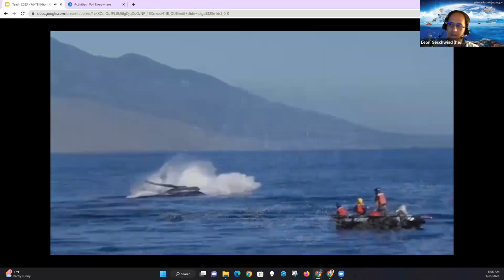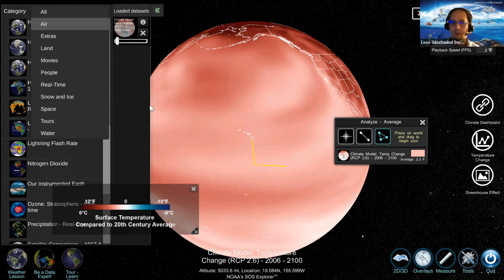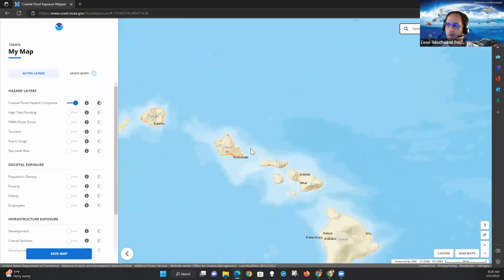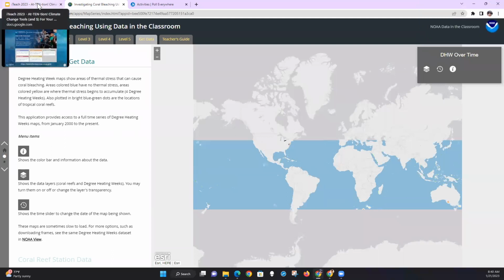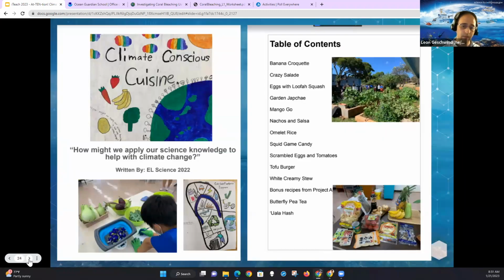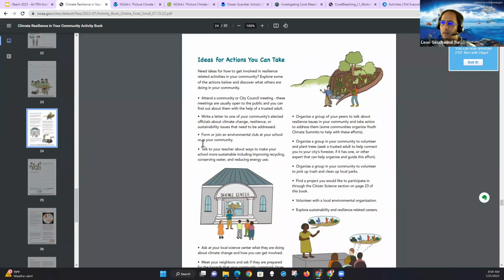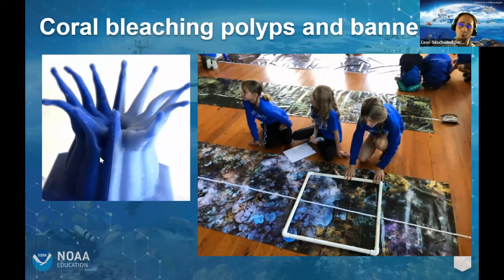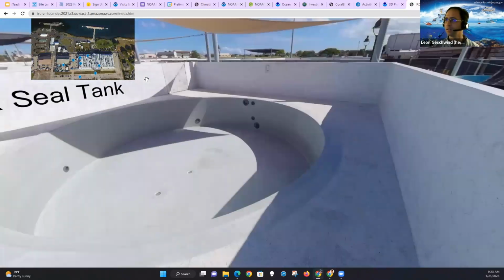At TEN tion! Climate Change Tools and $ For Your Classroom - Leon Geschwind, NOAA